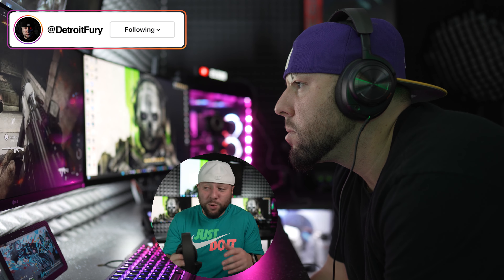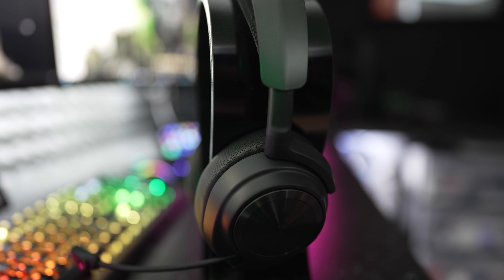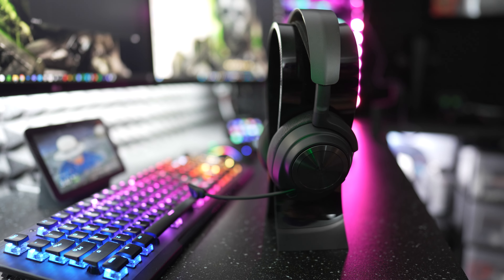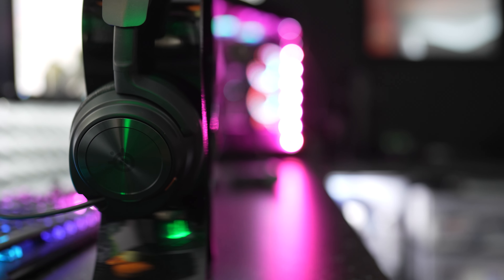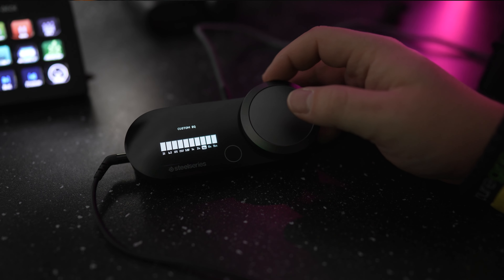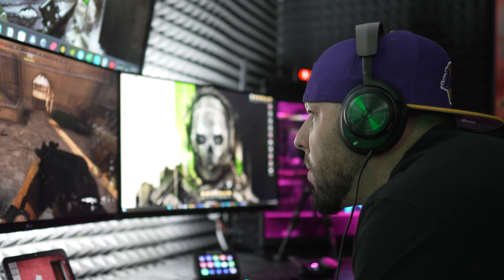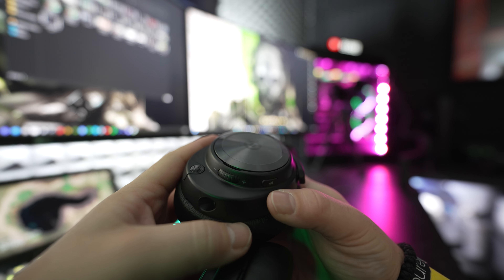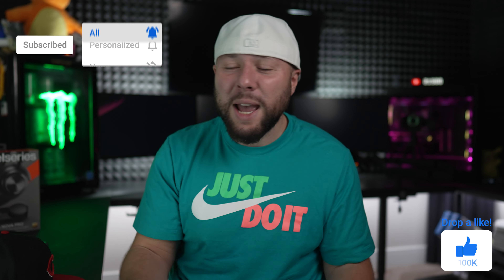SteelSeries Arctis Nova Pro - 6 Months Later!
Anker 563 USB-C Docking Station (10-in-1) | Unlock Triple Display for M1 MacBooksWorking on your M1 MacBook is so much easier when you add 10 ports including connectivity for up to 3 monitors.

DetroitFury